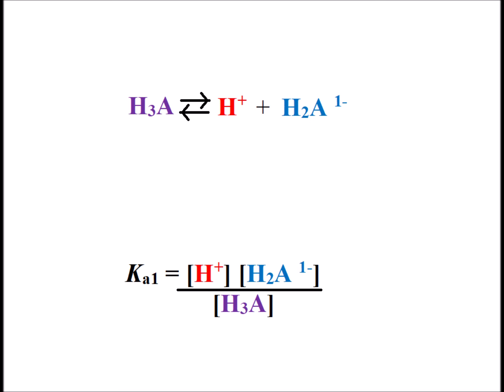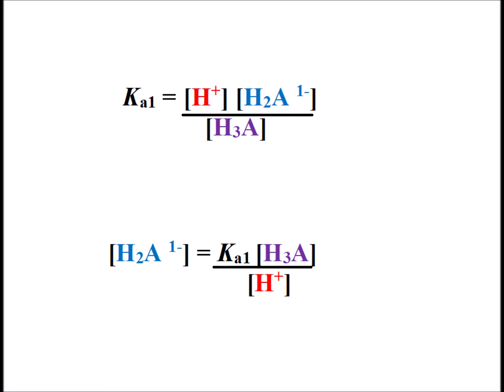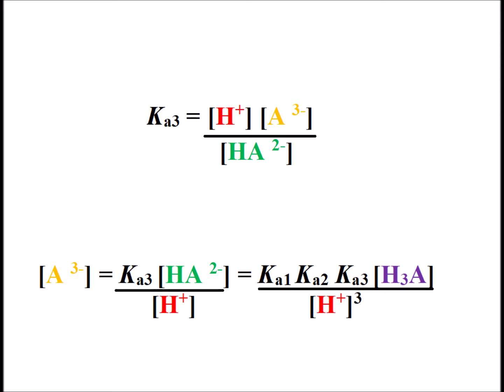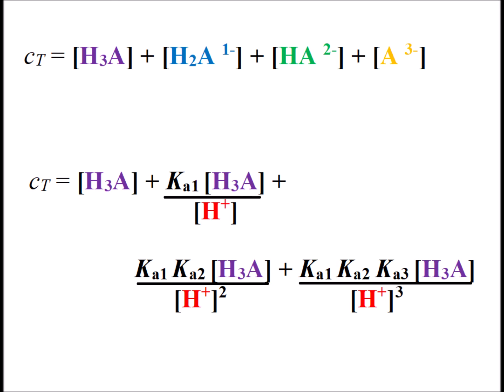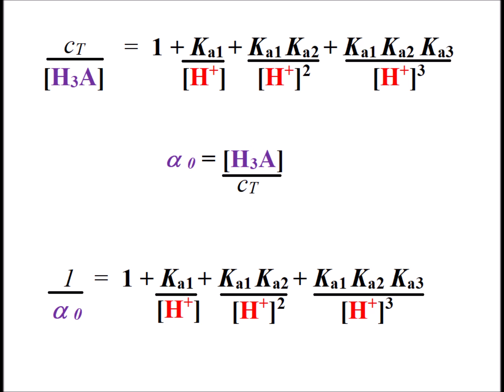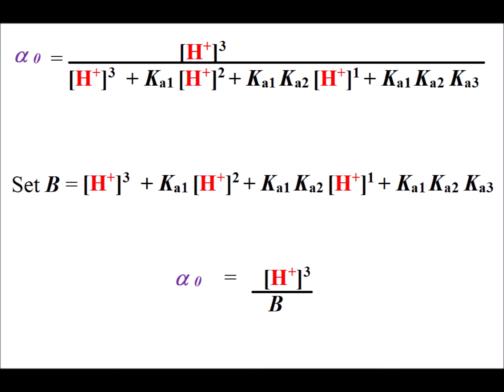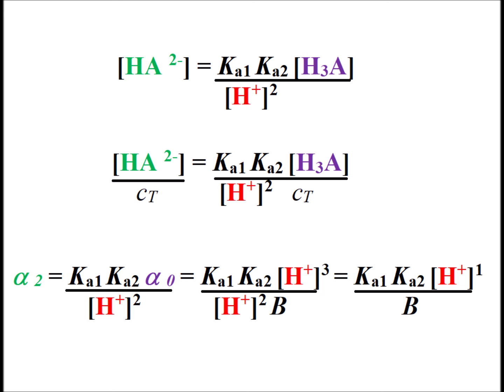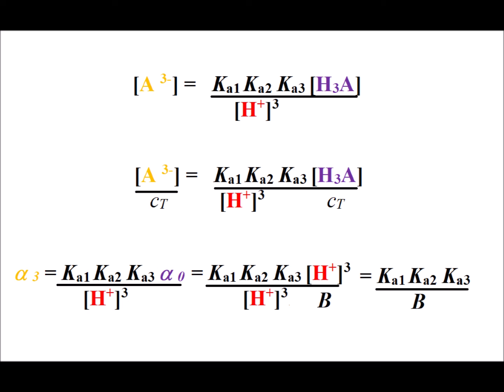Alpha values: triprotic acid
Expressions for the alpha values (mole fractions) of various forms of a triprotic acid are derived step-by-step, using extensive color-coding.

00:07    Introduction
00:44    Triprotic acid, first dissociation constant expression
01:14    Triprotic acid, second dissociation constant expression
01:44    Triprotic acid, third dissociation constant expression
02:14    Expression for [H₂A ¹⁻]
02:44    Expression for [HA ²⁻]
03:29    Expression for [A ³⁻]
04:14    Expressions for alpha values α₀, α₁, α₂, and α₃, and concentration cₜ
05:14    Substitute expressions for [H₂A ¹⁻], [HA ²⁻], and [A ³⁻] into expression for cT
05:59    Divide each side of expression for cₜ by [H₃A]
06:49    Multiply each side by [H+]³
07:34    Take reciprocals of each side, multiply by [H+]³, and set denominator = B, to get expression for α₀
08:35    Take expression for [H₂A ¹⁻], divide each side by cₜ, use fact that α₀ = [H₃A]/ cₜ, and cancel [H+],to get expression for α₁
09:34    Take expression for [HA ²⁻]divide each side by cₜ, use fact that α₀ = [H₃A]/ cₜ, and cancel [H+]²to get expression for α₂
10:44    Take expression for [A ³⁻]divide each side by cₜ, use fact that α₀ = [H₃A]/ cₜ, and cancel [H+]³,to get expression for α₃